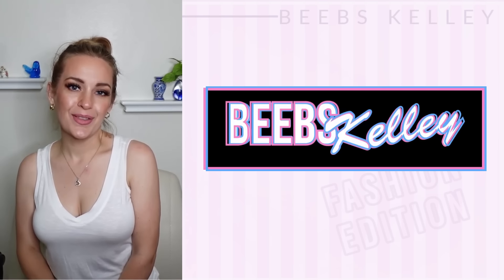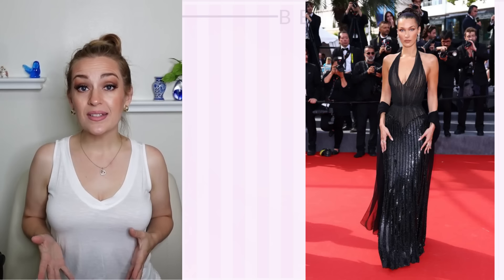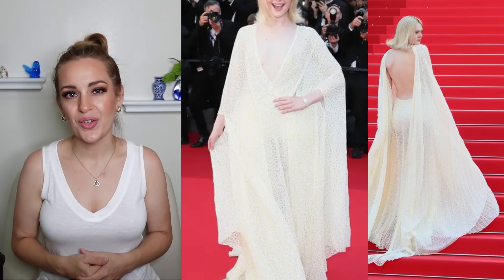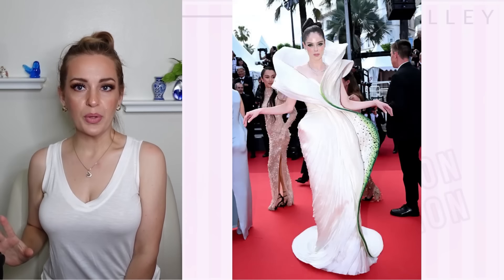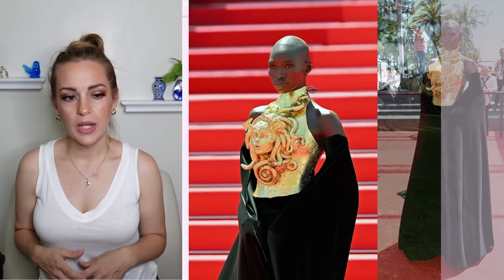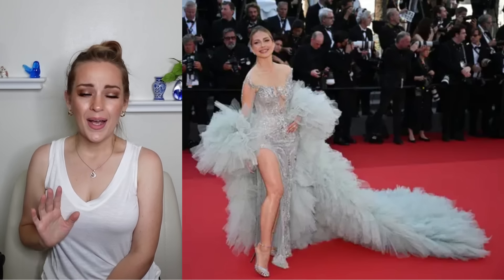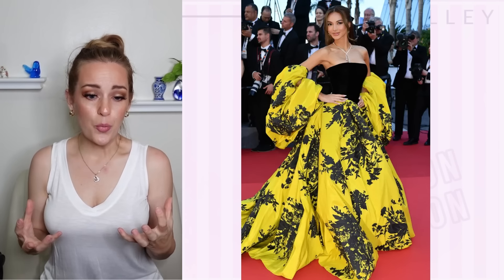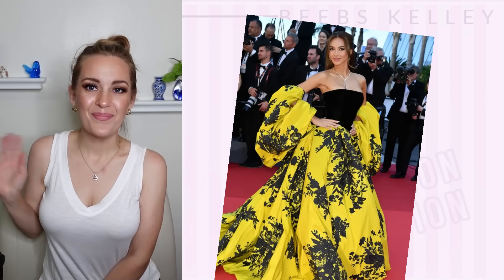CANNES: SPECIAL FASHION EDITION & SECURITY GUARD HARASSMENT?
Today's Special Fashion Edition features more dramatic looks from Cannes Film Festival 2024. Some were truly spectacular, the elegance and elevated style moments you expect at Cannes; while others, are truly atrocious disasters! Some went wrong with their hair, or lack of styling, others just wore ugly Shower Loofahs!! Also included, we take a quick look at the drama involving security guards "protecting the stairs" and the tantruming celebrities!
There are timestamps for today's video.
(Please excuse my casual top today, there was a heat wave.)

ILY, BB

Get YOUR very own, limited edition "It Maketh NO Sense!" merch

If you're interested in any of the makeup products, hair styling products or other things I wore and used in today's video, I will try to link it below or for US viewers: click the shopping bag icon above or check the products section of the description box for direct links!

0:00-2:15 Selena, Colman, Heidi & Bella
2:16-3:38 Security Guard Drama
3:39-5:38 Viola, Chris, Elle & Joey
5:39-8:52 Kelly Rowland, Paris, Bella Thorne, Coco & Joe Alwyn
8:53-11:37 Puckering! & Andie, Helen, Success!
11:38-13:59 Stop with the shower Loofas! & Candace, Diane & Sheer Tragedies
14:00-16:39 Best Dress, Gold Blob, Another Best & Natasha